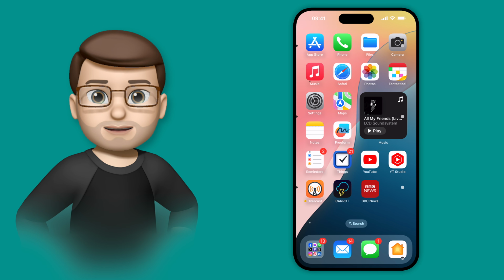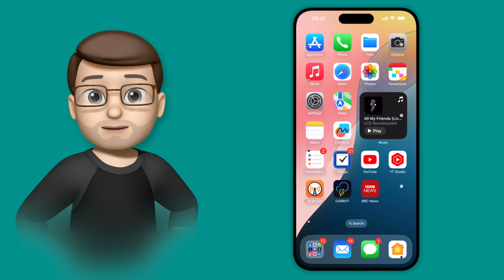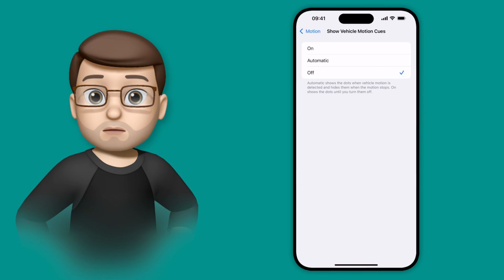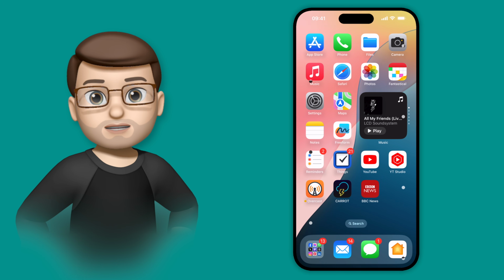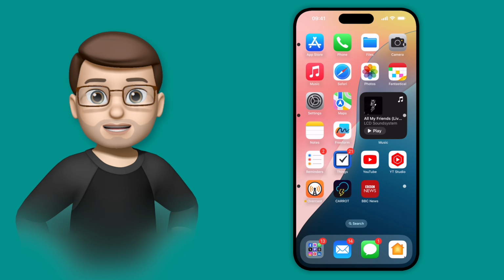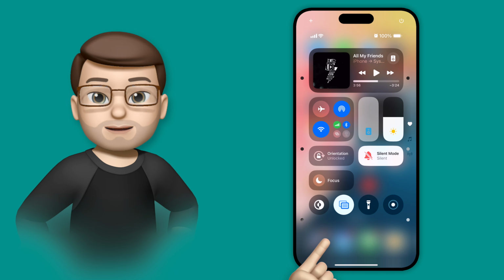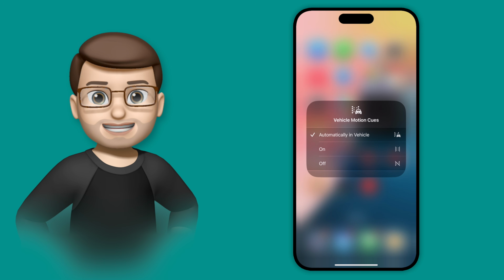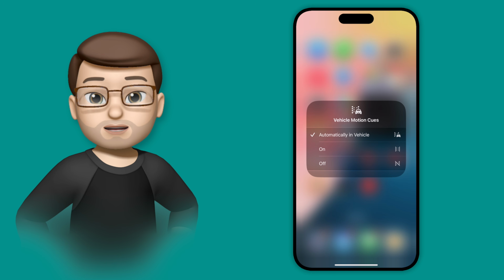How to Make Car Journeys More Comfortable With iOS 18's Vehicle Motion Cues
Discover how to combat motion sickness using the innovative Vehicle Motion Cues feature in iOS 18. This QuickTips video demonstrates how to enable and use this accessibility option, which provides visual anchors on your iPhone screen to potentially reduce travel-related discomfort. Learn how to set up this feature, customise it in Control Centre, and potentially enhance your travel experience. Perfect for anyone who experiences motion sickness or wants to explore the latest iOS accessibility features to make their journeys more comfortable.